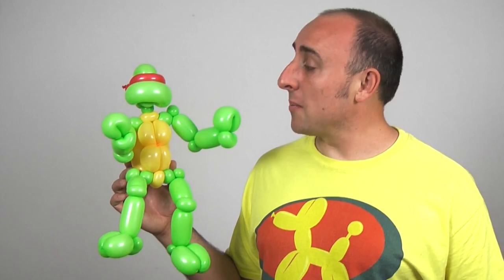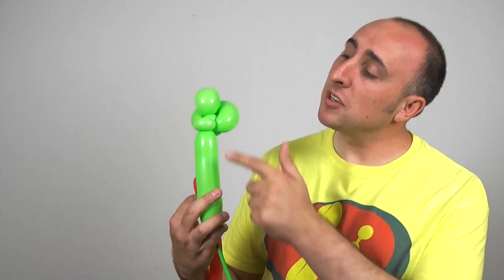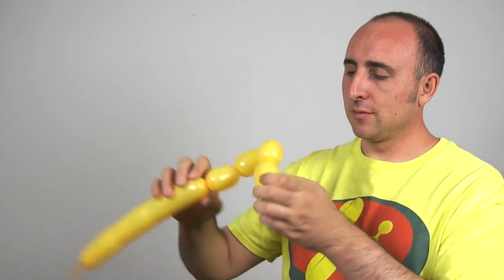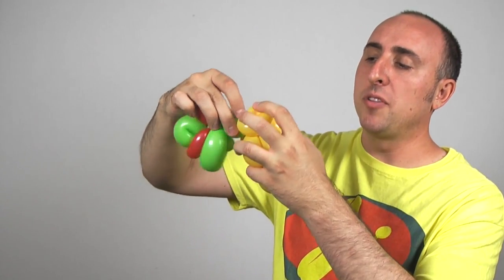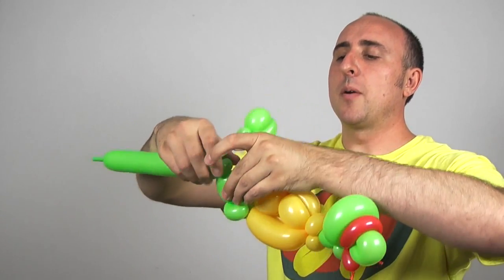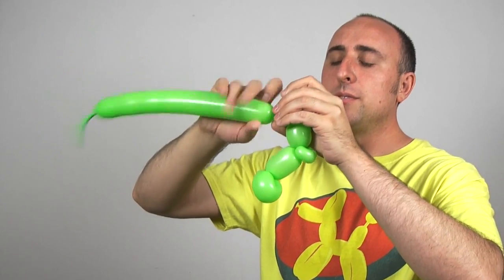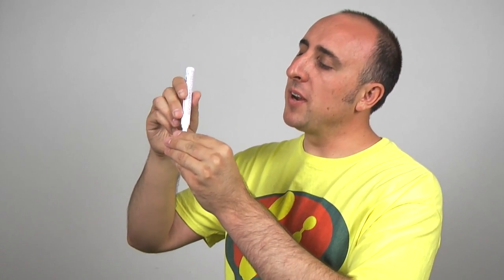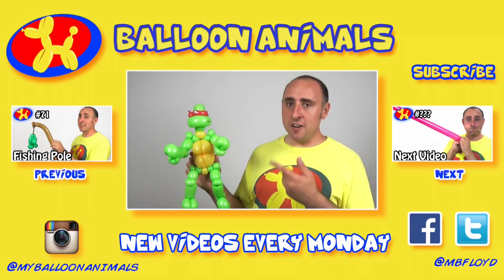Ninja Turtle - Balloon Animal Lessons #72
This episode will teach you how to make a Balloon ninja Turtle